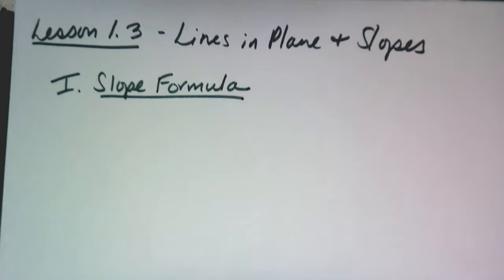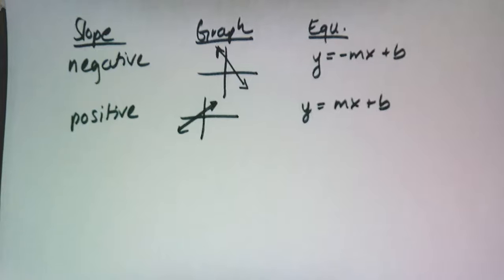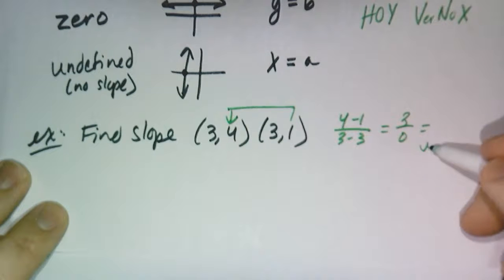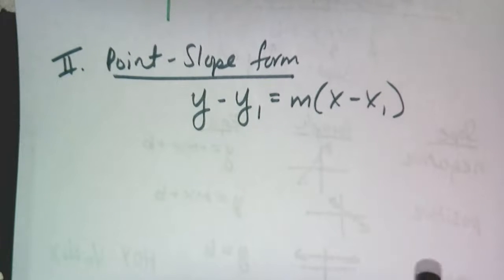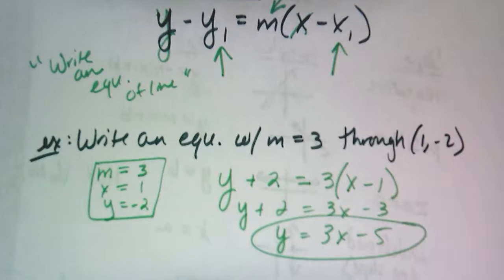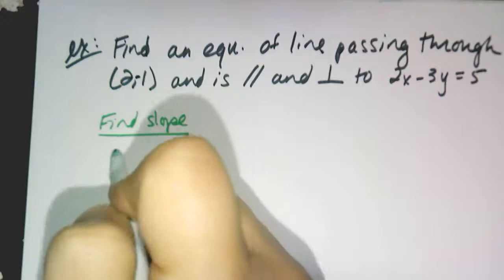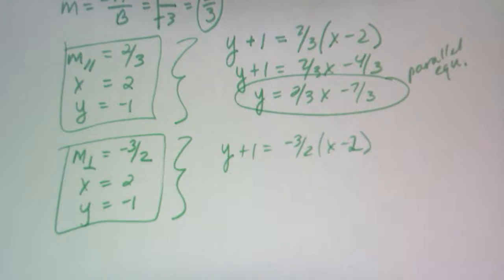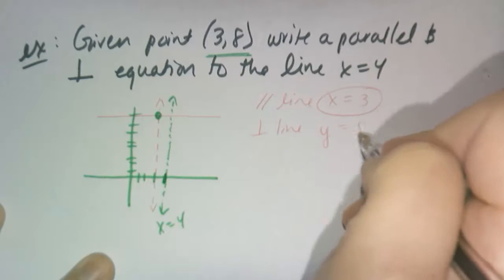Calc: Equations of Lines (1.3)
Slopes and Equations of lines, parallel and perpendicular equations